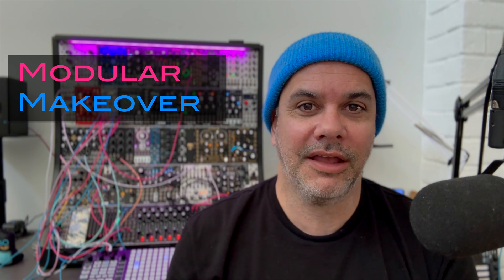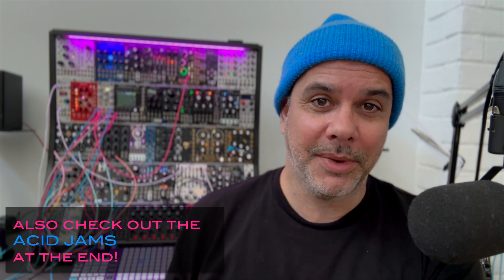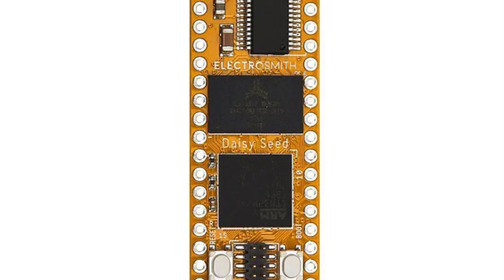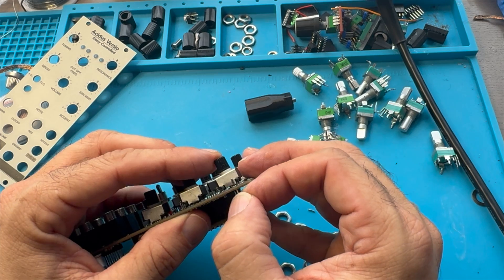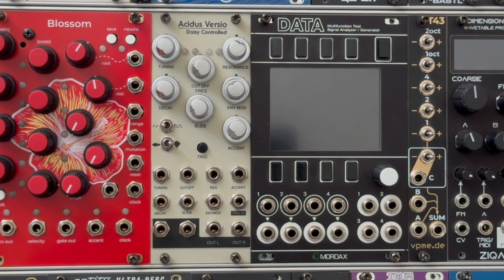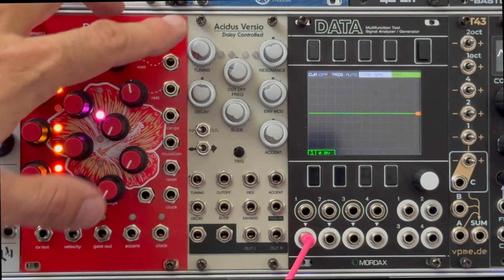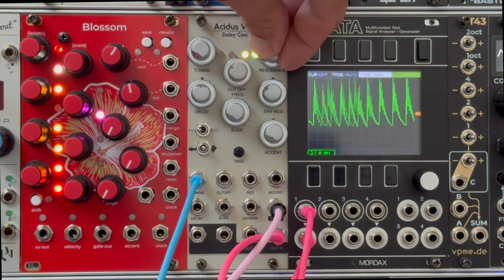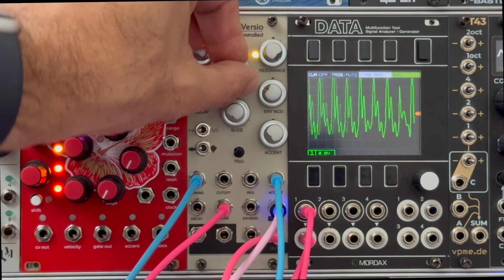Modular Makeover: Turning the Noise Engineering Versio into a 303 voice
In this episode of Modular Makeover, I port Open303 to the Versio platform to create Acidus Versio! As usual, the firmware is available to install and is open source, as is the faceplate.

00:00 Introduction
01:38 Writing the firmware
03:13 Changing the look
04:34 User manual part one: Calibration
06:39 User manual part two: Basic usage
09:52 Jam: @bill_get_still
11:17 Jam: @oscidigi
13:16 Jam: @abluenautilus